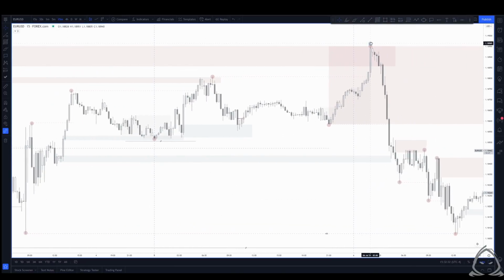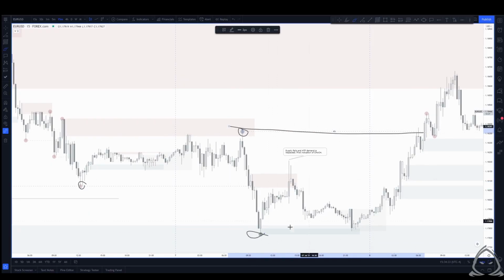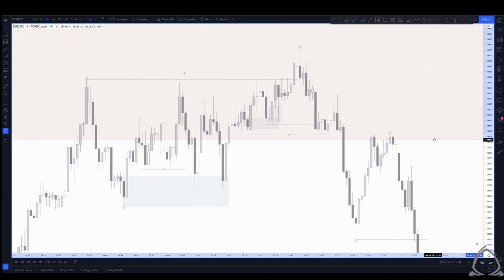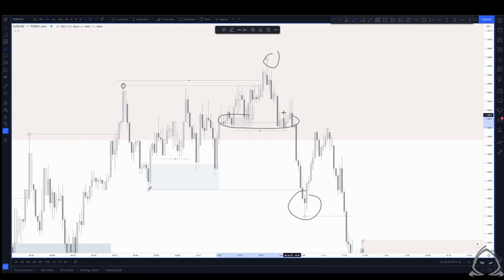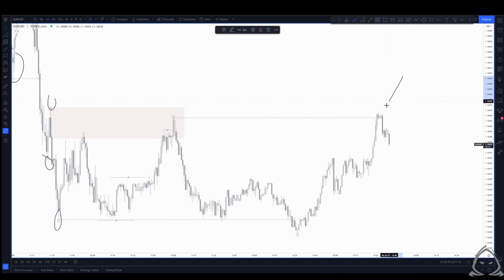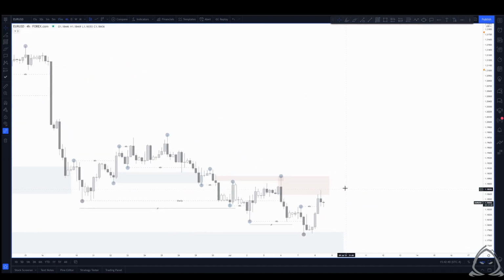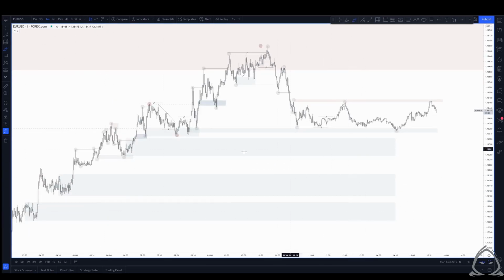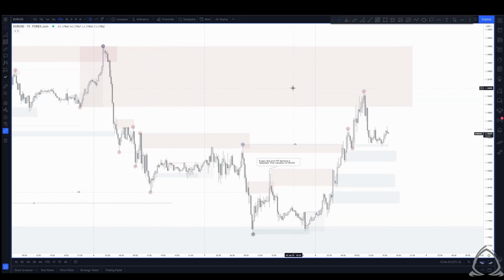Application Understanding Change in Trend Application REPLACED